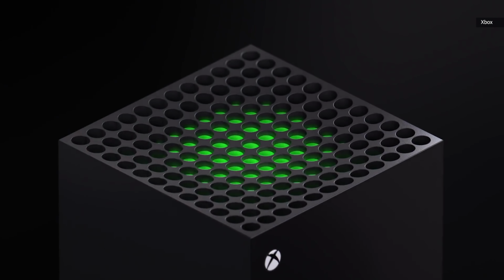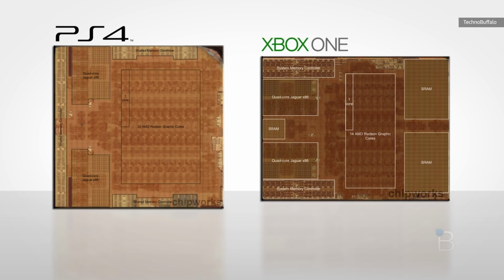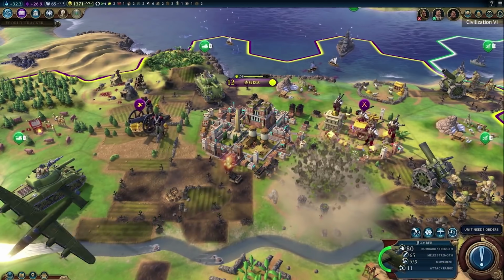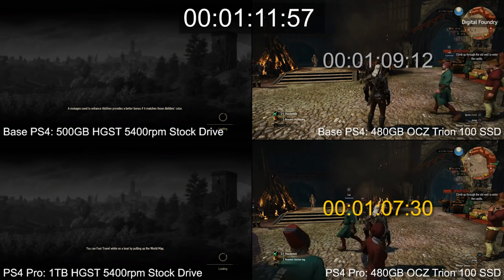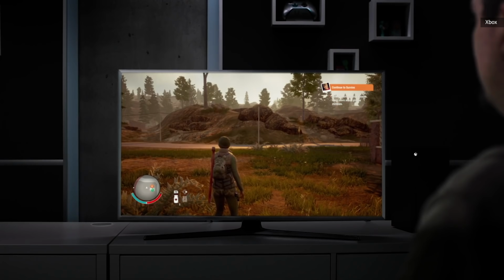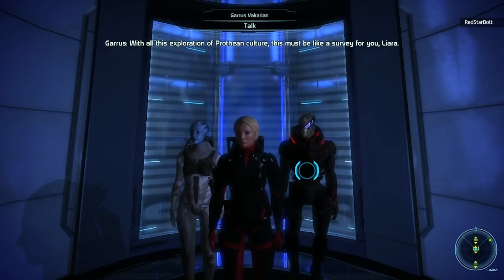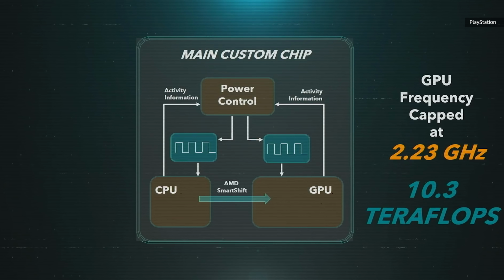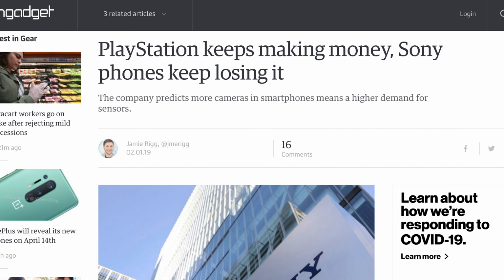The Series X and PS5 are all about crazy fast storage | Upscaled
The Xbox One and PS4 Pro have been an unusual console generation. Both systems adopted very "PC-like" architecture and instead of a new generation we instead got a refresh where Microsoft and Sony both released faster versions of their existing consoles.

Now we finally have details on the next real console generation, and these are looking to be seriously impressive systems. We break down what are the most significant improvements in the Xbox Series X and PS5, what it means for games, and how the two systems compare.